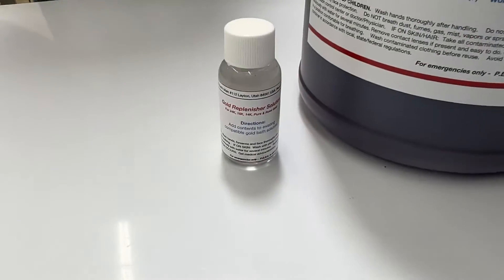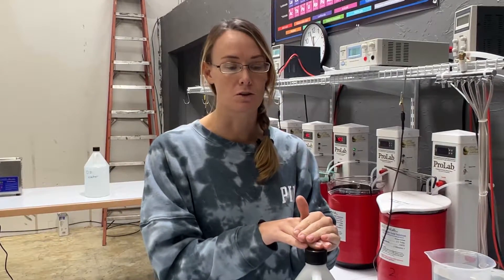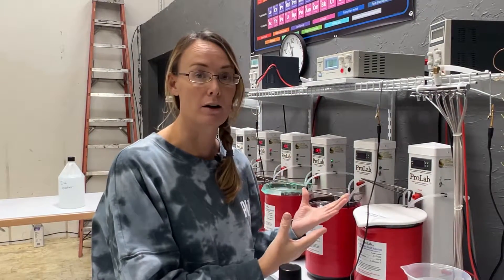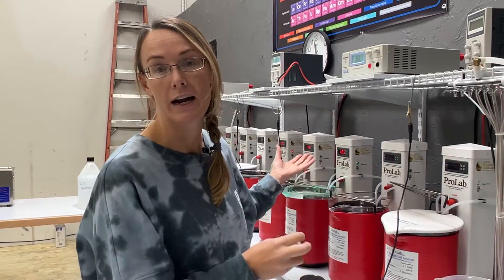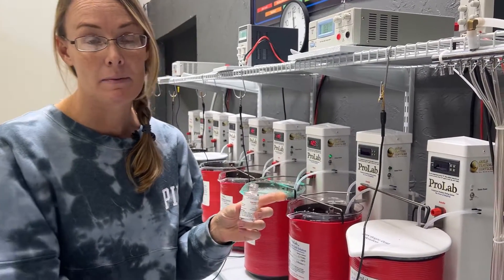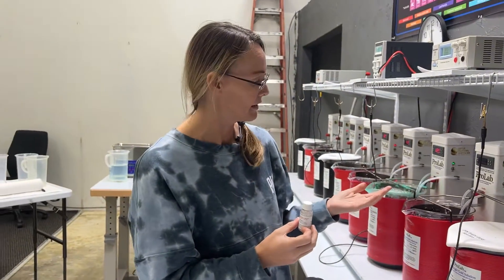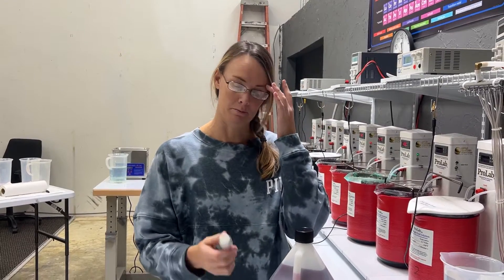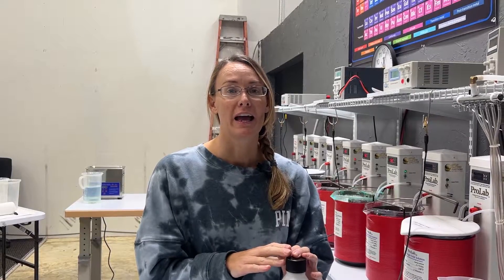Gold Bath Replenisher